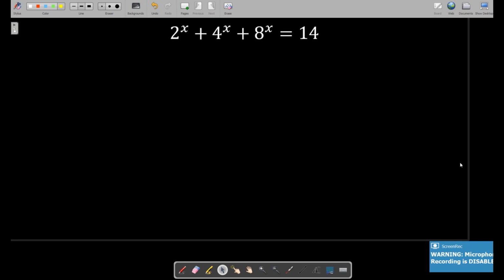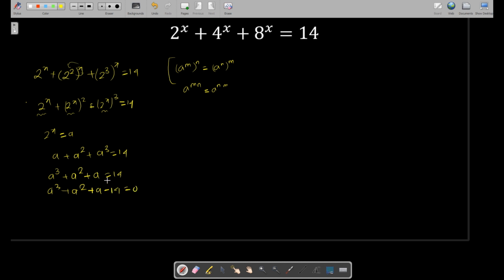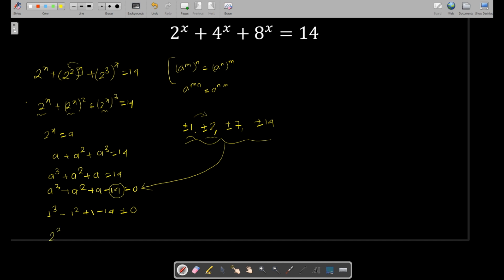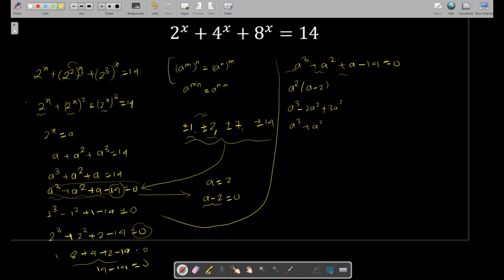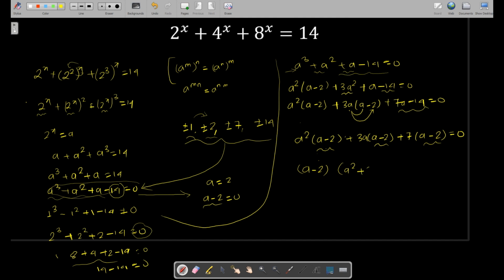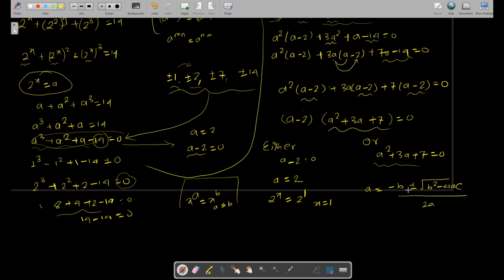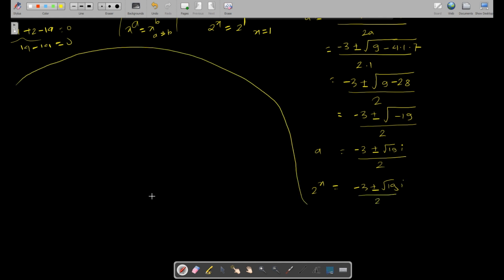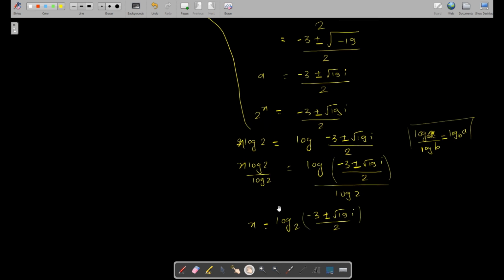Olympiad Math Question | Exponential Problem | Nice Trick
In this video, I solve a challenging math olympiad question: 4^x+8^x + 2^x = 14. I break down the problem into manageable steps, explaining each step clearly and in detail, and providing helpful tips and tricks along the way. My approach to solving the problem is systematic and logical, making it easy for viewers to follow along and understand. My explanations are concise yet comprehensive, ensuring that viewers gain a solid understanding of the problem and the underlying concepts. If you're looking to improve your math skills, whether you're preparing for a math competition, studying for a test, or just looking to enhance your knowledge of mathematics, then this video is for you. So, sit back, relax, and let's solve this math Olympiad question together!